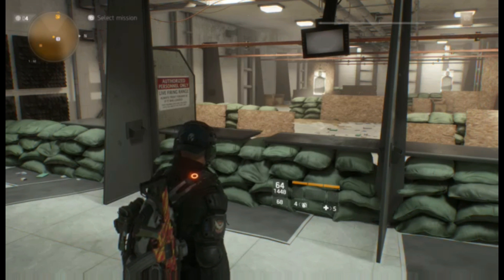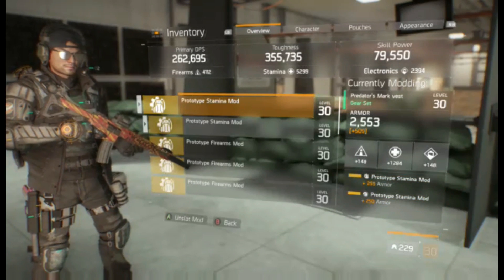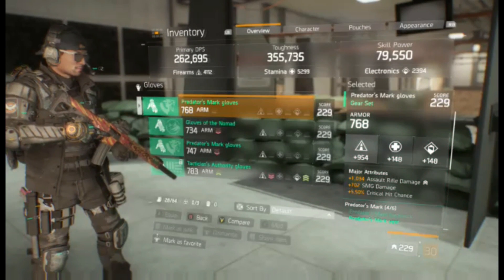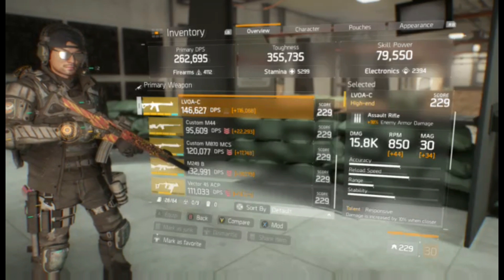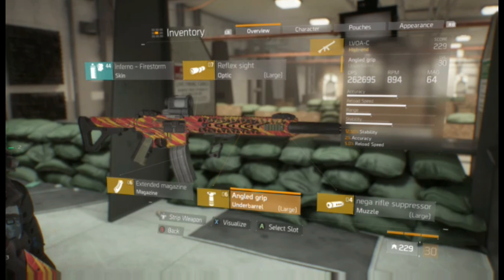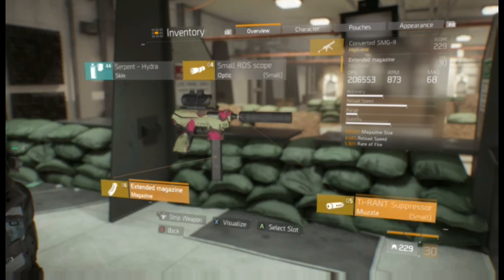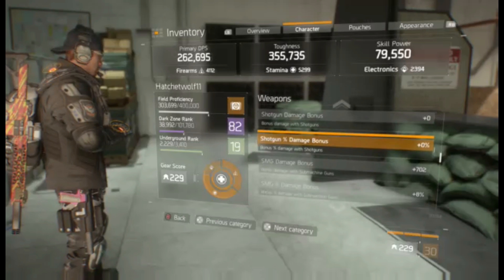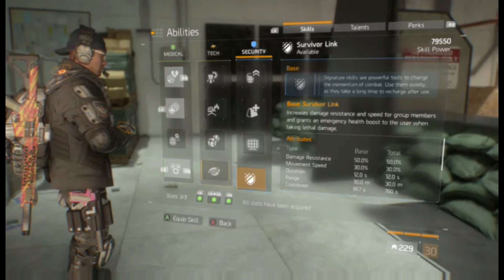Predator's Mark Update 11/8/2016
The updated version of my Predator's Mark build for solo/group play.